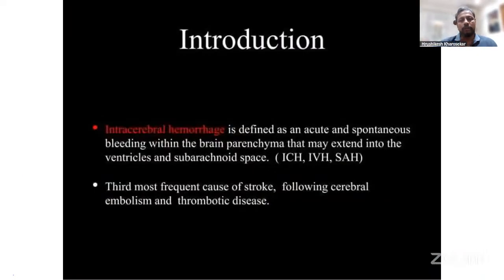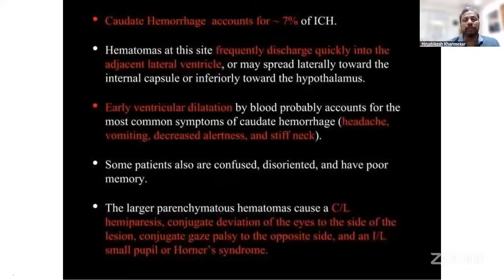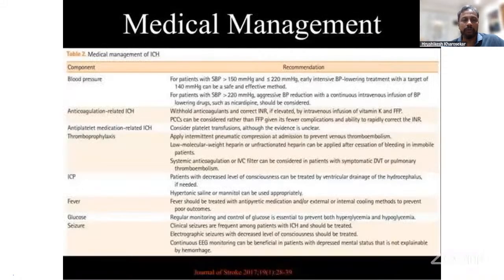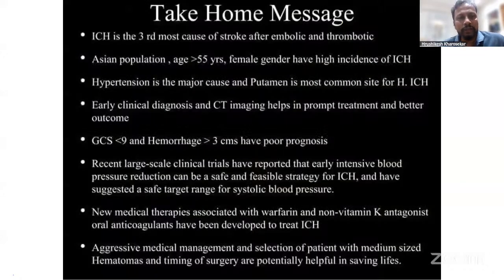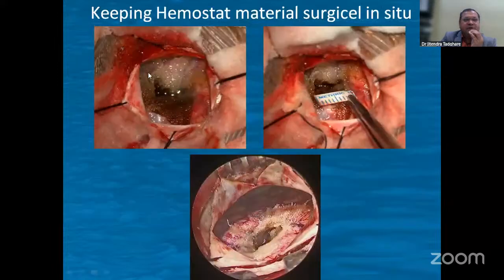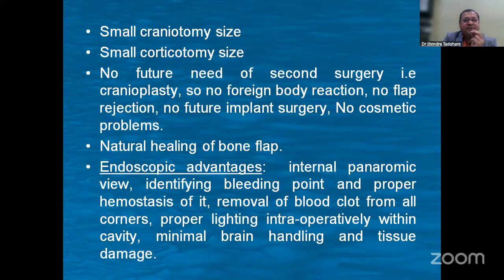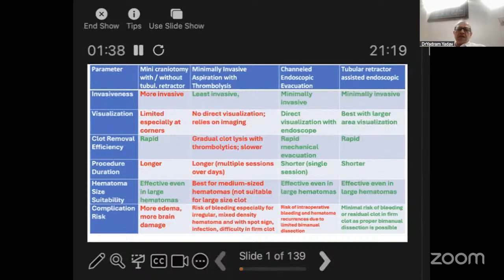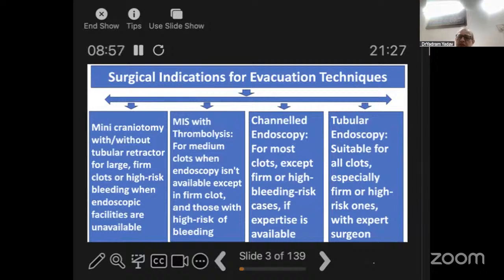MCNS Webinar 2nd - 24th April 2025 - How I Manage my Intracerebral Hemorrhage